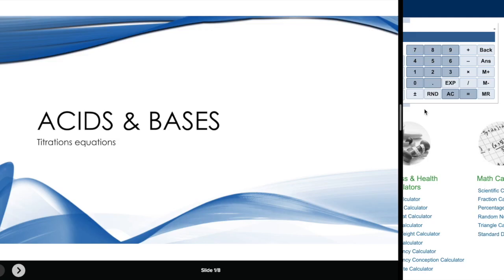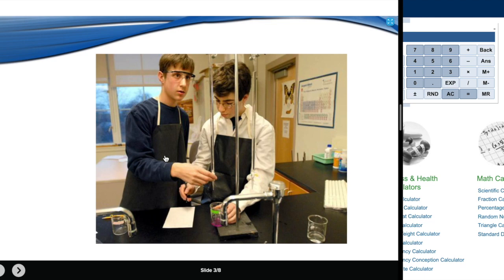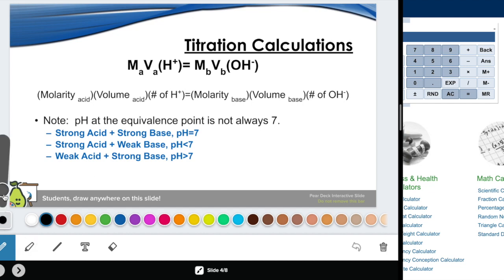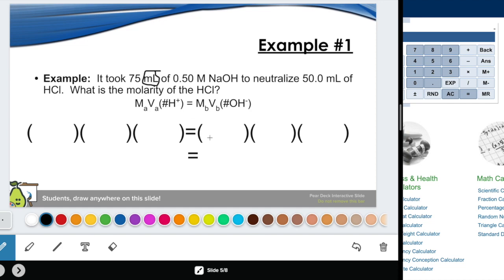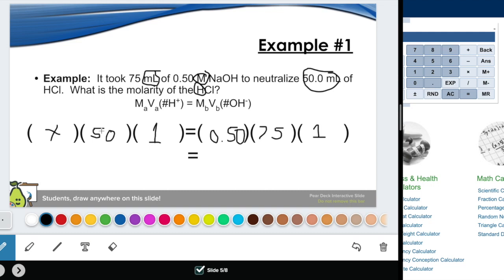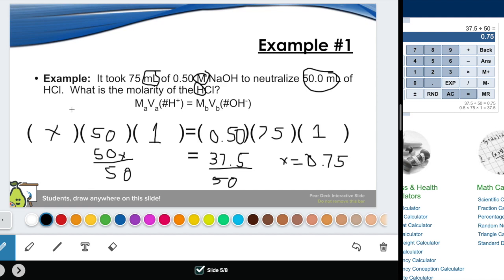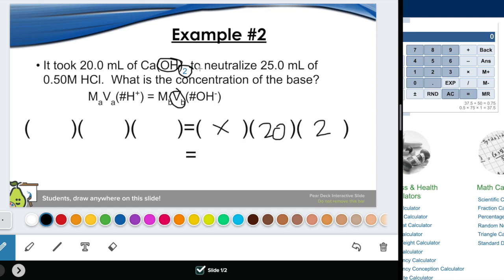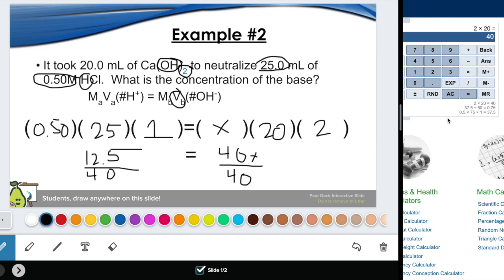Titrations Calcutions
Titrations Calcutions Explanation